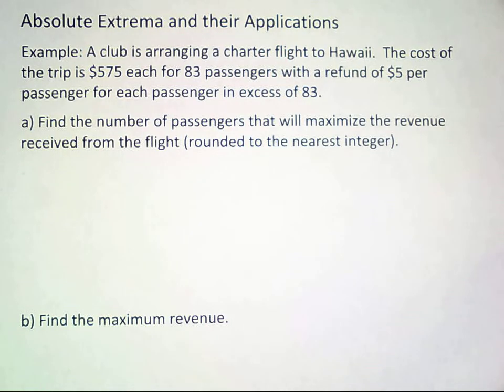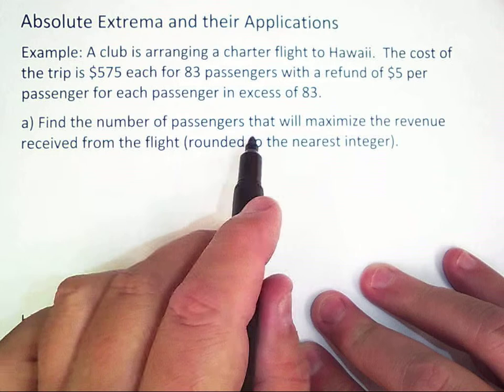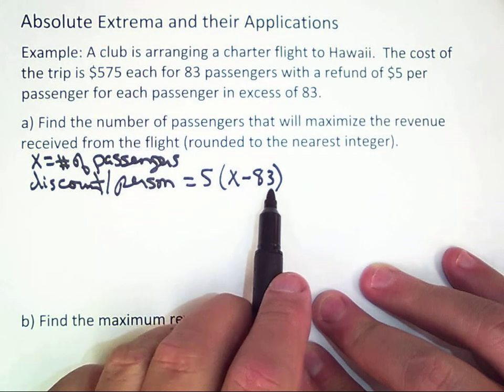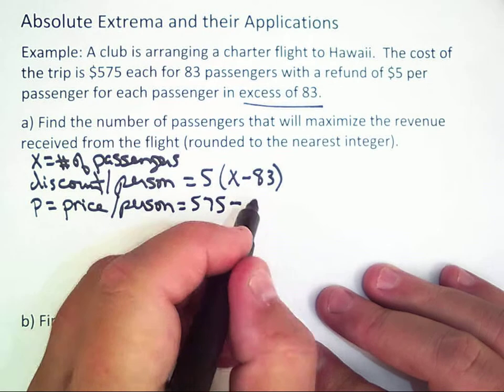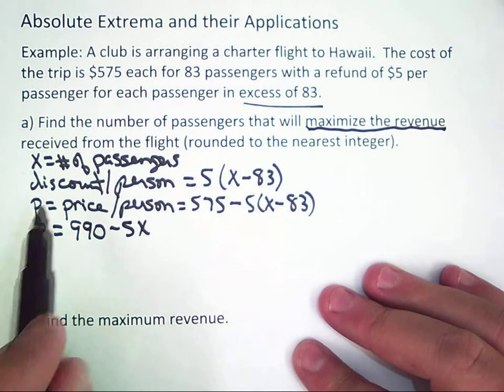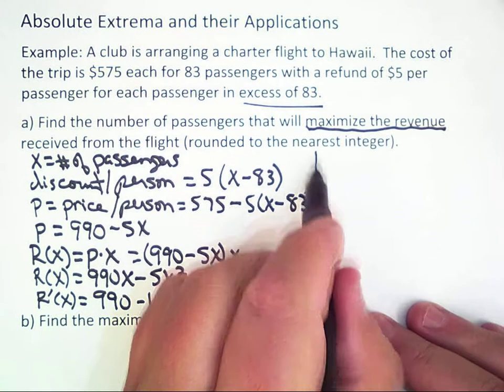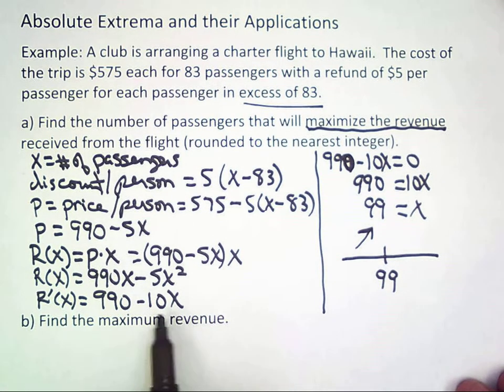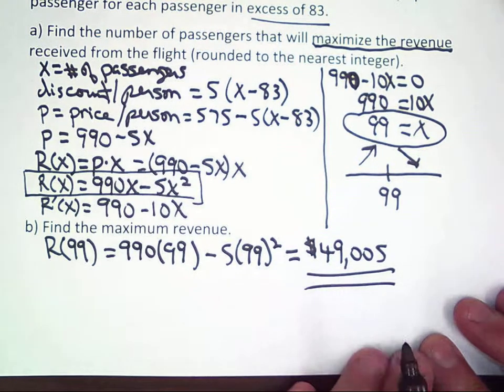DM 06: 08-Absolute Extrema Application...Revenue with per person discount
Absolute Extrema Application...Revenue with per person discount